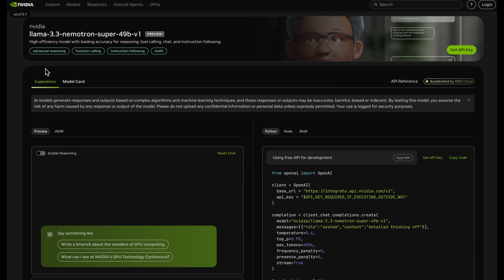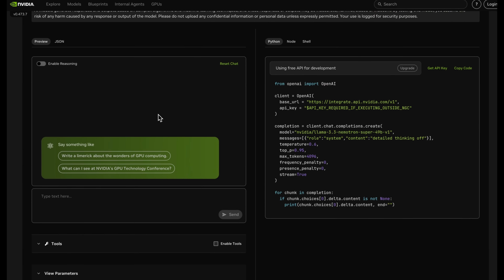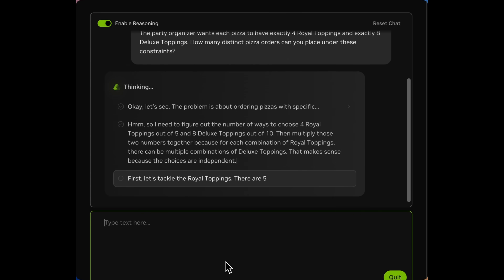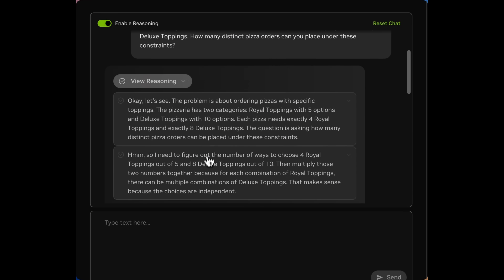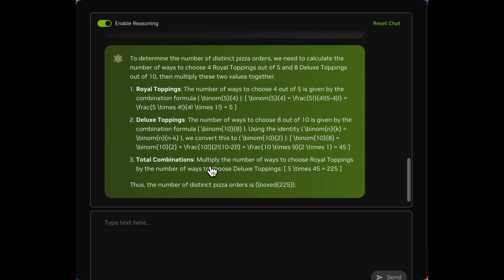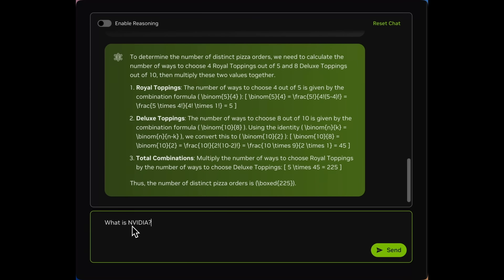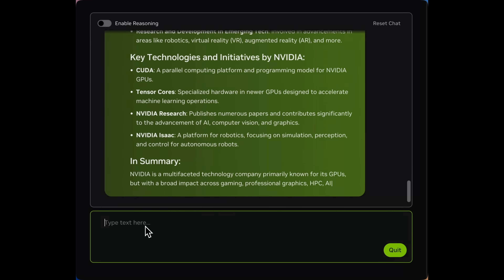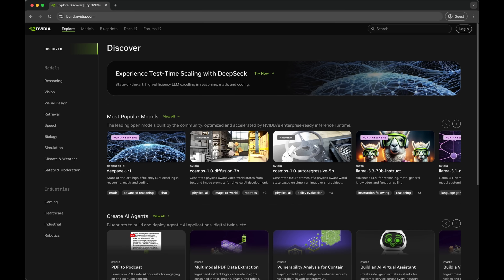NVIDIA Llama Nemotron with Reasoning in Action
NVIDIA Llama Nemotron with Reasoning provides leading accuracy across agentic tasks and can have reasoning turned on or off to reduce inference costs. It is packaged as an NVIDIA NIM microservice that delivers superior throughput performance and can be easily deployed on any GPU-accelerated system using a standard API.